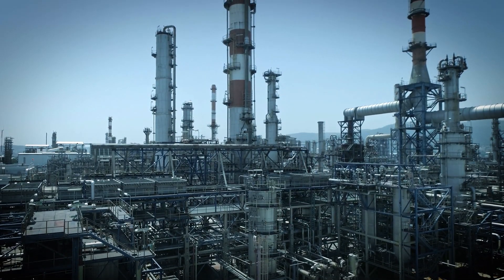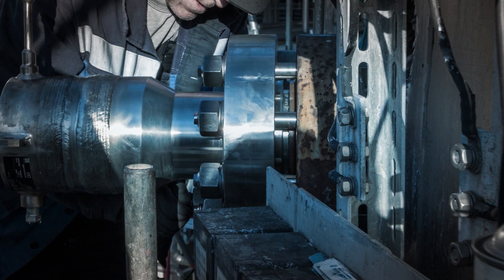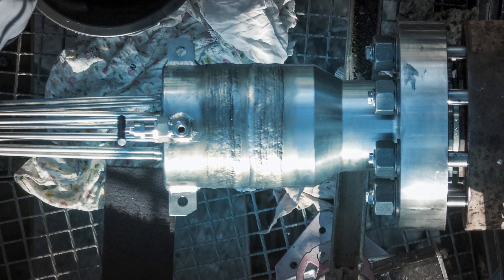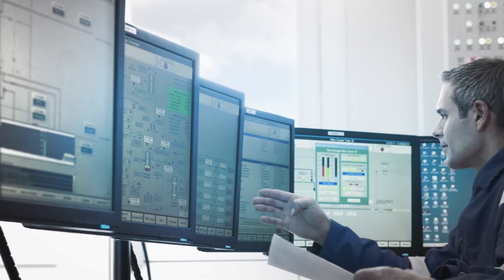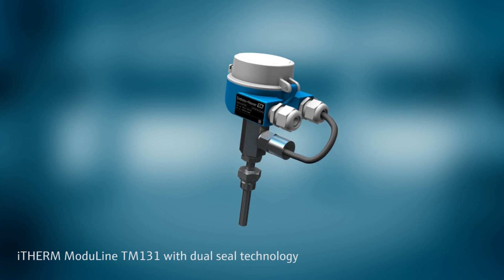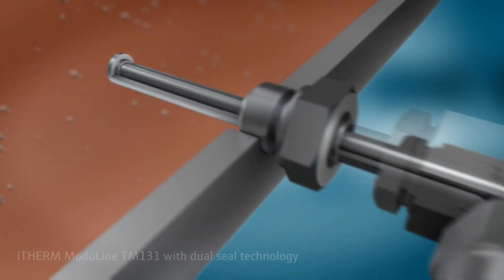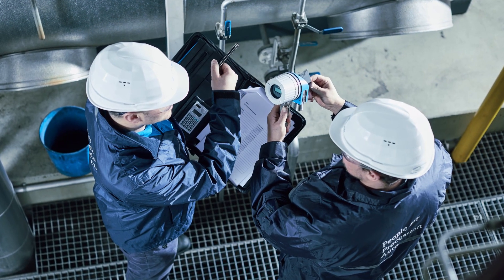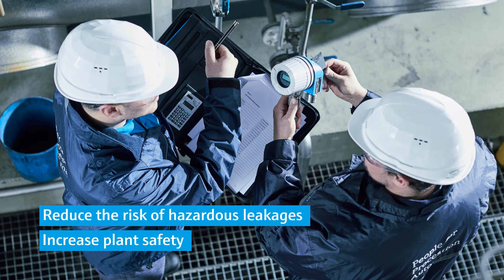iTHERM ModuLine TM131 with dual seal technology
Discover the patented dual seal technology for higher safety in critical temperature measurement applications.

Industrial processes often deal with hazardous or explosive substances, e.g. in chemical, petrochemical or oil & gas plants. To keep the risk of accidents as low as possible, temperature assemblies and thermometers feature innovative safety mechanisms.

One example is multipoint temperature measurement in reactors. These instruments are typically equipped with a second safety barrier, a so-called diagnostic chamber, since more than 20 years. It helps prevent loss of containment of toxic, flammable or explosive substances if the protective tube or thermowell breaks (e.g. through corrosion, abrasion or mechanical stress) and reports the error to the control system.

This is not yet the case with standard temperature instruments. Up until now, the only safety barrier is typically the installation in a thermowell. However, over time thermowells can develop cracks, especially through abrasion or corrosion. Hazardous medium may escape during the active process or during maintenance work, posing a great threat to people and the environment.

The patented dual seal feature available with the iTHERM ModuLine TM131 now adds a second safety barrier to the process. The mechanism detects a possible loss of thermowell integrity and immediately seals off the sensor insert (e.g. thermocouple or RTD), preventing the leakage of process medium into the environment.

The temperature transmitter immediately relays the message of the thermowell break to the process control system. This information is then used to bring the plant into a safe condition and avoid danger to people and the environment.

Reduce the risk of hazardous leakages in critical applications and increase safety for workers, the environment and your process.

00:00 Safety mechanisms in industrial processes with hazardous or explosive substances
00:29 Second safety barrier in multipoint temperature instruments
00:46 Possible safety threats with the use of standard thermometers
01:10 Technical construction of the patented dual seal technology
01:35 Benefits of the second process barrier